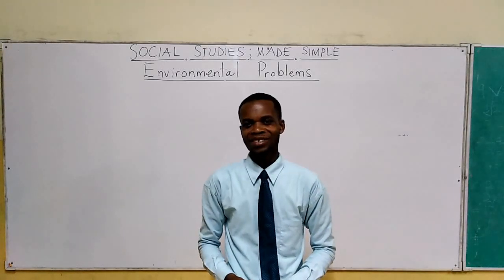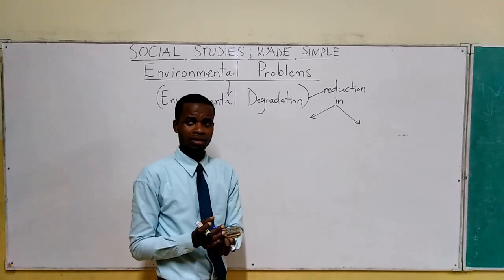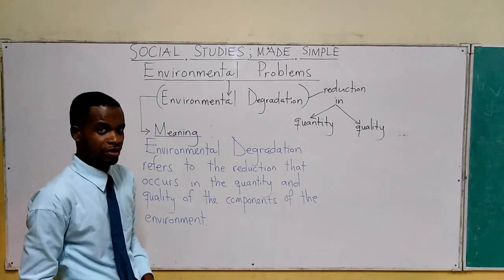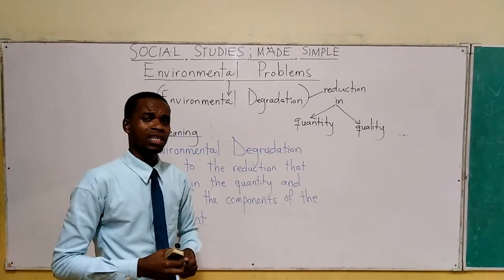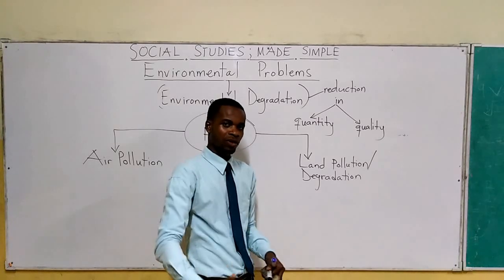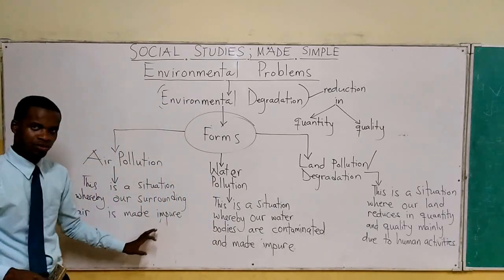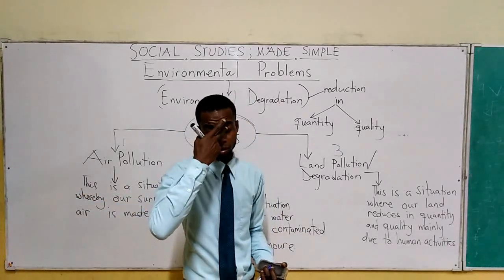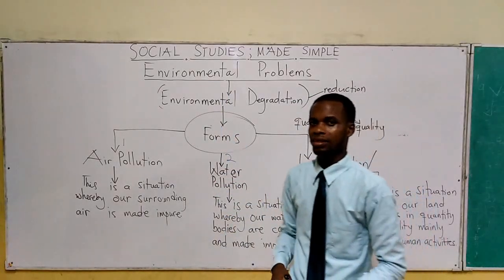Environmental Problems - Meaning & Causes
There is a need for mankind to realise that our activities on earth could pose a lot of threats to our environment.
Understand Environmental degradation and its causes;